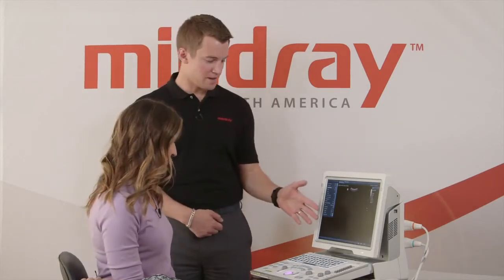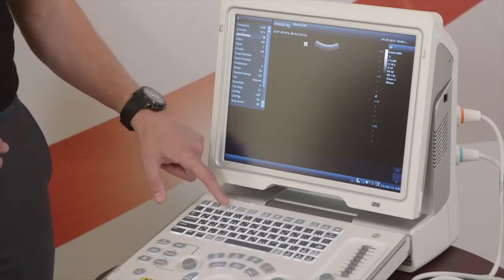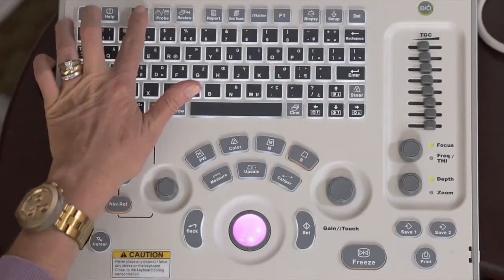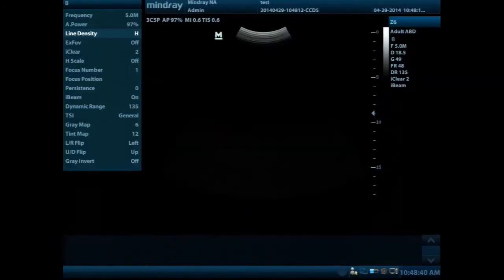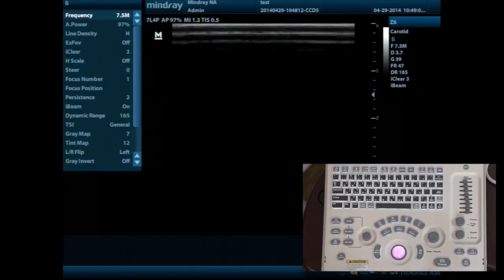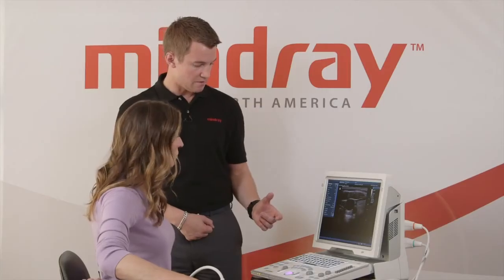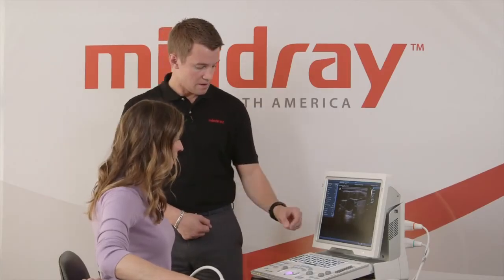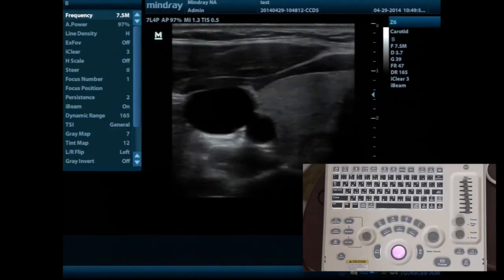Mindray Z 6 Training 2 Getting Started